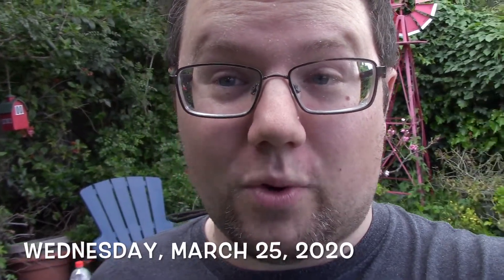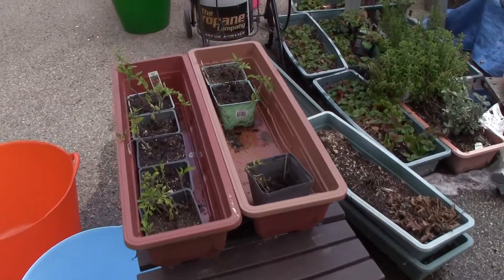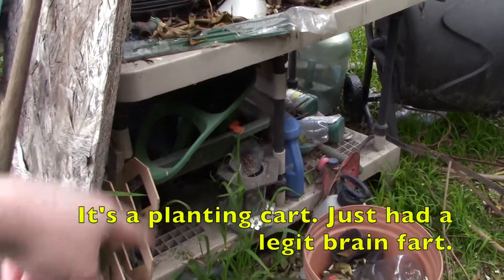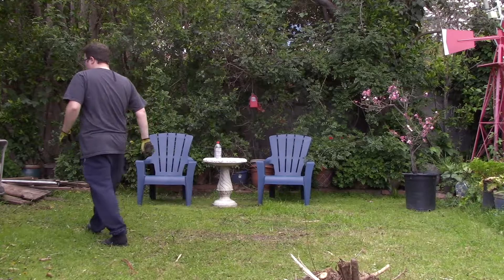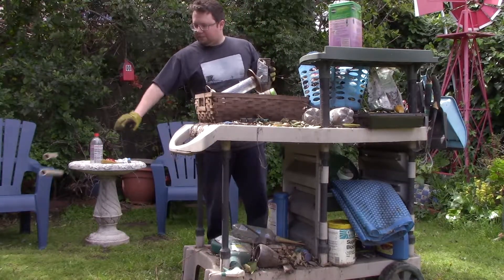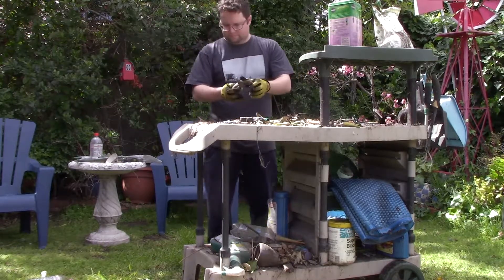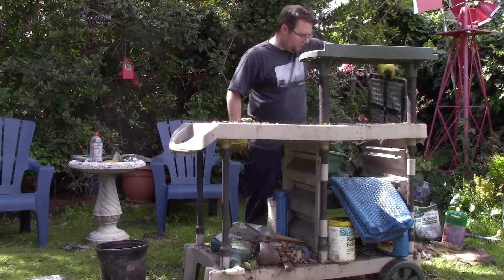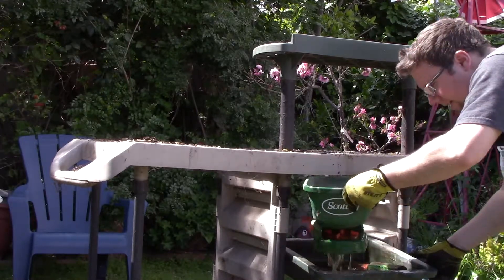The Vlog Series- Day 13 vlog